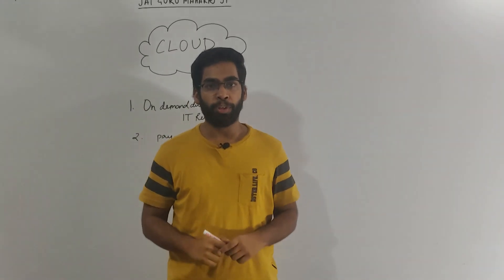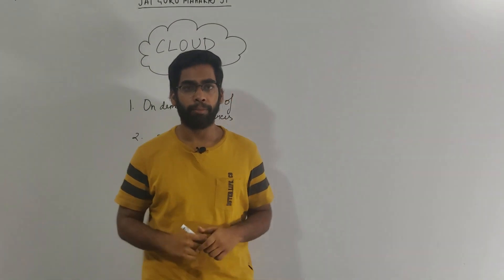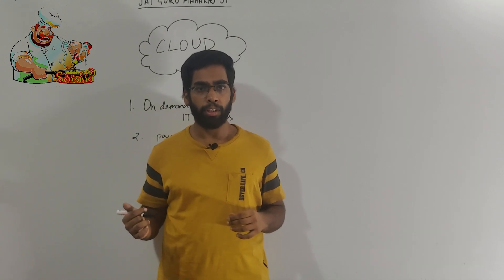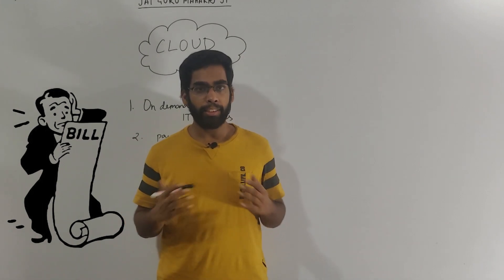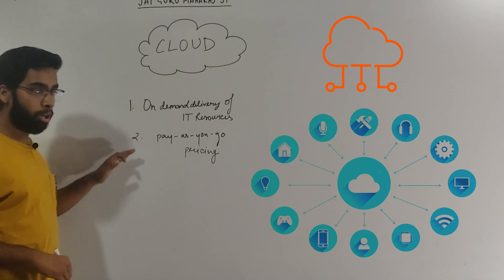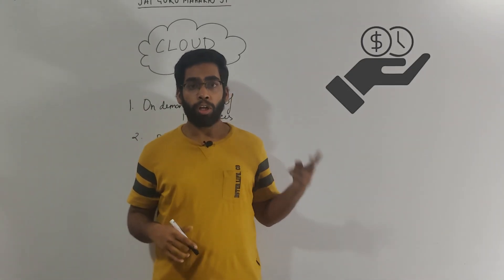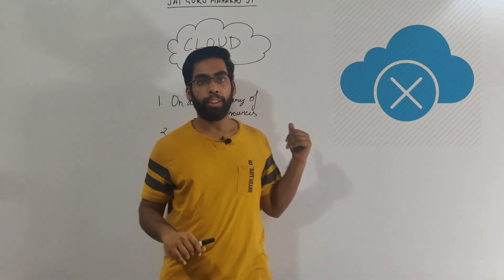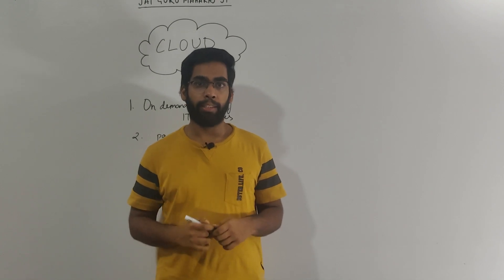What is cloud?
This video is an attempt to explain Cloud Computing in the most basic terms possible.
Cloud is an infinite pool of resources with two main fundamentals-:
1. On-demand delivery of IT resources like RAM, HardDisk, CPU/GPU, etc.
2. All of these IT resources are available on a pay-as-you-go pricing model.

By enabling users to rent something as small as a RAM or a hard disk, the cloud is becoming the go-to option for almost every business out there. And it's growing every day.

Modern-day cloud not only provides the basic features of
- Data Backup
- Disaster Recovery
- Timely deployments
but also next-generation cognitive technologies like -
- Artificial Intelligence
- Speech Recognition
- IoT, etc.

So what are you waiting for? Sign up for cloud today.

Happy Learning!